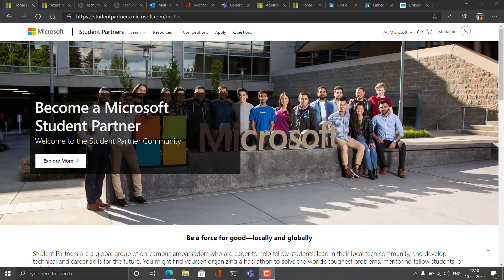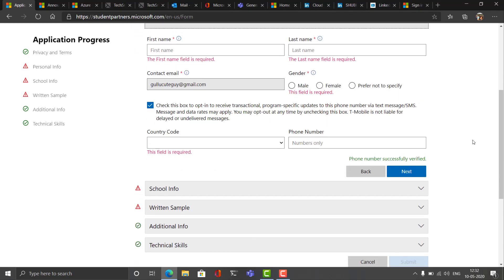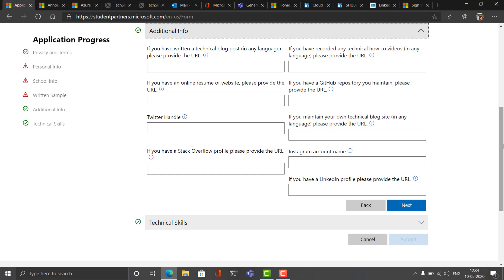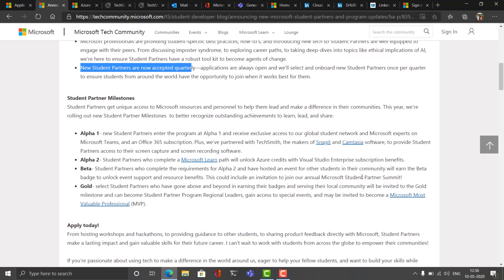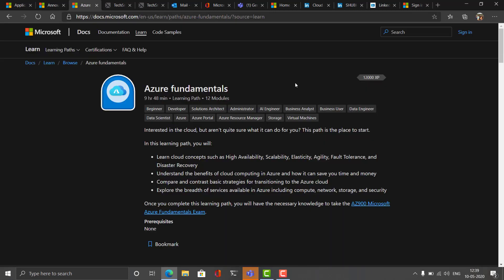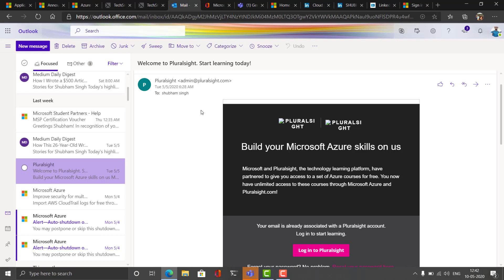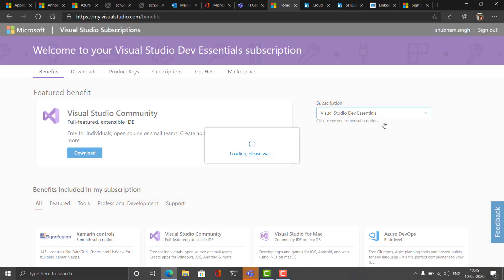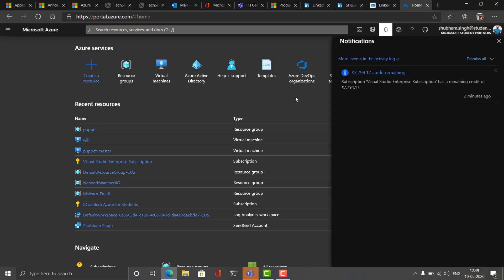How to become Microsoft Student Partner | What are the benefits of becoming MSP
After watching this video you can apply for Microsoft Student Partner program

This video will help you understand the process involved to become an MSP.
Also, I have tried to cover some of the benefits that you receive after your application gets selected for Microsoft Student Partner program.